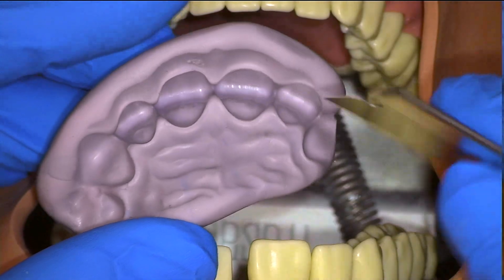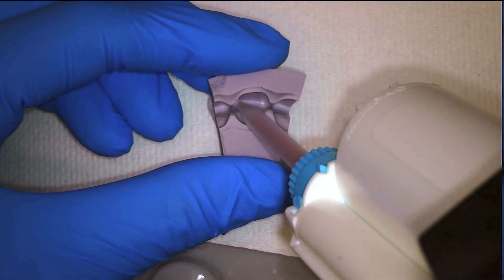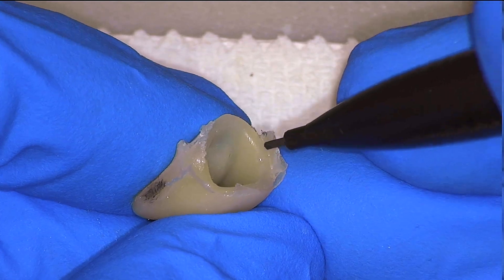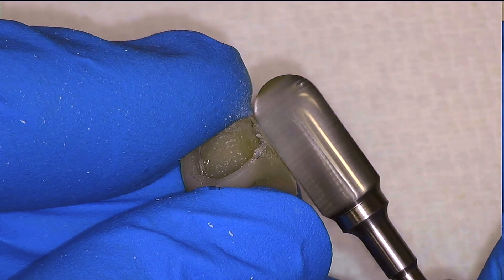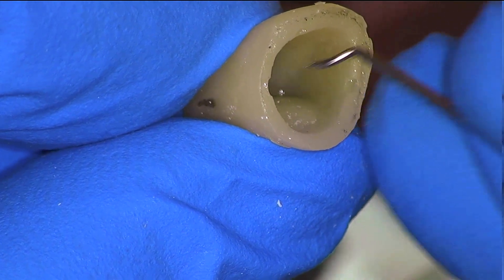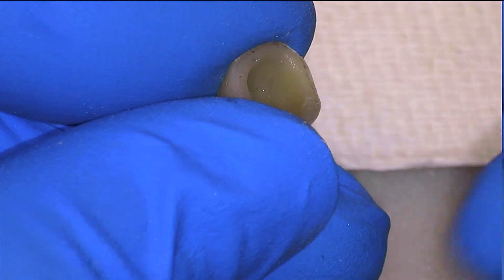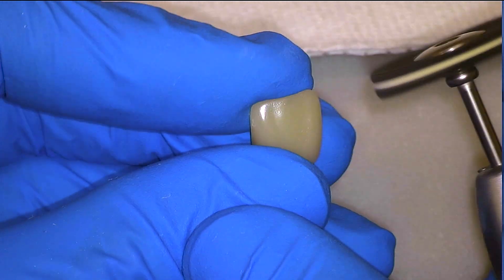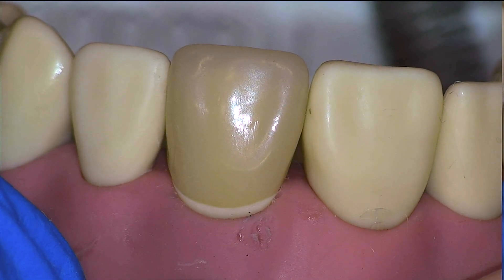Temporary Crown Tutorial | First Person Perspective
Demonstration of temporary crown fabrication on tooth #9 from the perspective of the operator in first person view using the MoraVision microscope